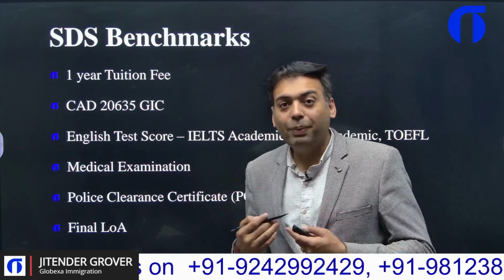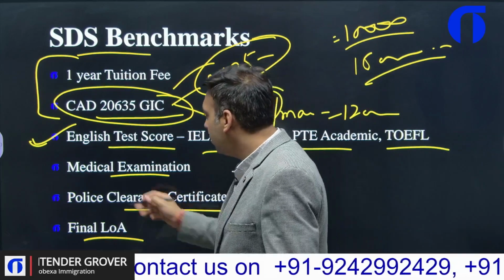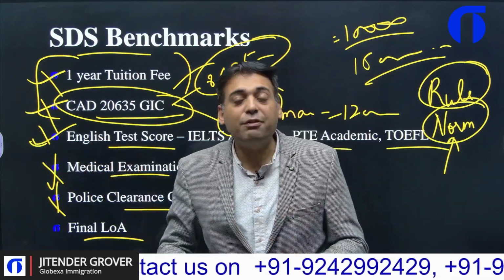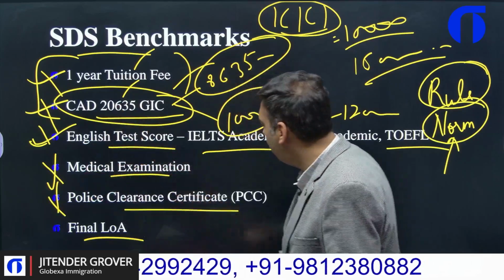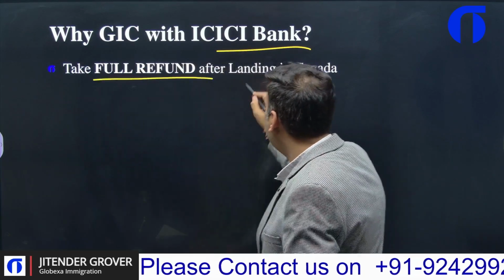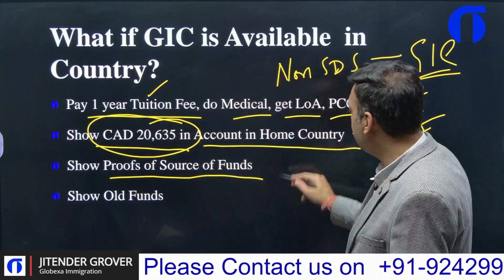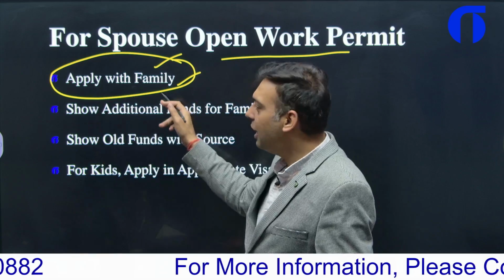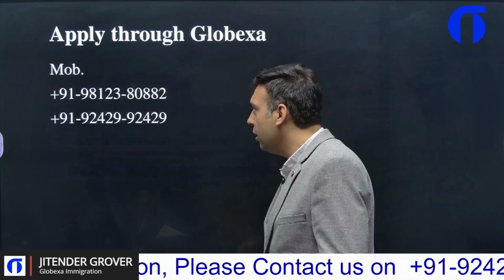Apply for Canada Study Visa Like SDS || Step-by-Step Guide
In this video, we explain the Non-SDS pathways for applying for a Canada study visa. You'll learn about the eligibility requirements, application processes, and key advantages of this stream.

Discover how the Non-SDS stream offers faster processing for students meeting specific criteria, such as a minimum IELTS score of 6.0 in each band and a CAD 10,000 Guaranteed Investment Certificate (GIC). We also cover the flexibility of the Non-SDS route, which allows alternative proof of funds and broader eligibility.

By the end of this video, you'll have a clear understanding of Non-SDS—is best for your study goals in Canada.

Chapters -
0:0 Introduction
0:07 Why SDS Category is No More ?
1:06 What is SDS Benchmarks ?
12:21 Why GIC with ICICI Bank?
12:25 How Take FULL REFUND after Landing in Canada ?
14:02 What if GIC is Not Available in Country ?
16:31 How to Show your Funds in Spouse Open Work Permit ?
16:38 How to Apply Visa with Family ?
19:18 Why Old Funds are better for SOWP Visa ?

To apply with me, share your Education and Experience details on WhatsApp at